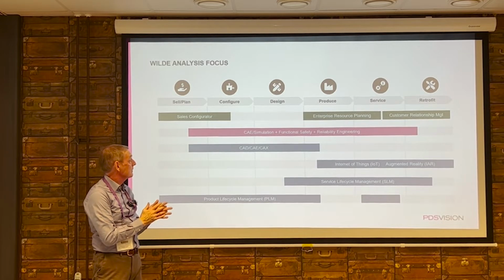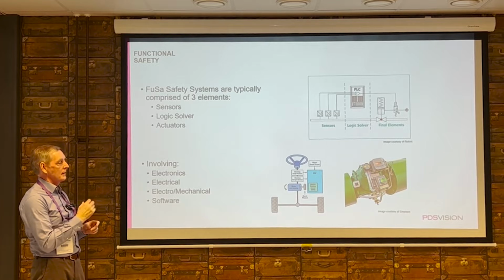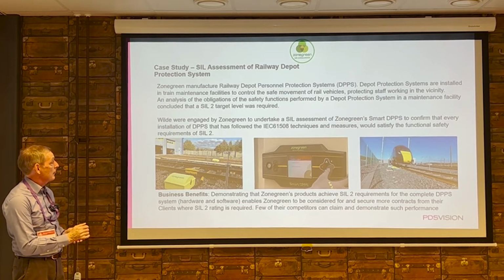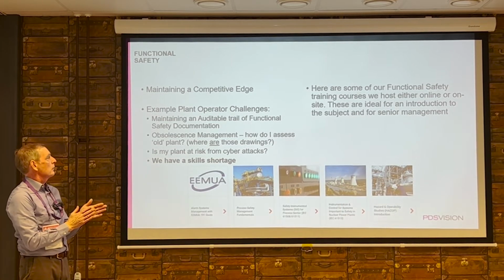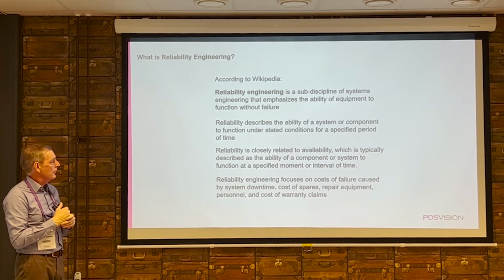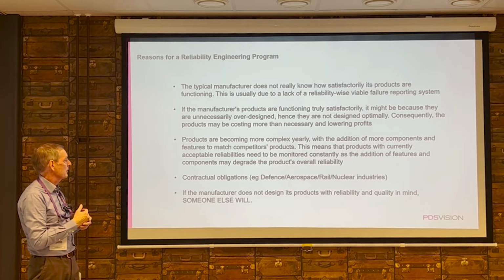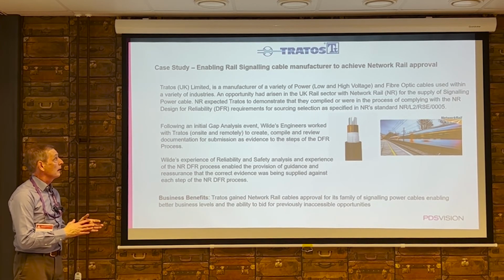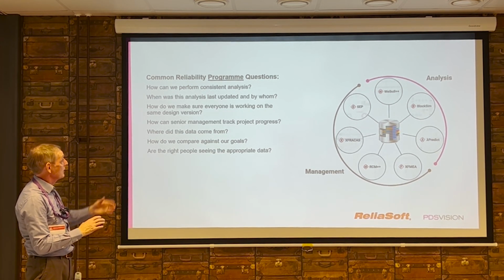Seminar - Functional safety and reliability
Functional Safety and Reliability is a hot topic that stimulates many discussions, depending on the person’s business and previous experiences. Some see it as complying with the functional safety checklist in their industry, and some see it as costing the risks. For some, it‘s a critical success factor for their brand image and competitiveness in the market.

Whatever business and industry you are in, however you define Functional Safety and Reliability, it is undisputedly important to define the risks, manage the processes and tools, and maintain the safety of your products.

Watch the seminar with our expert in the area Simon Carless and learn how to gain the competitive edge!